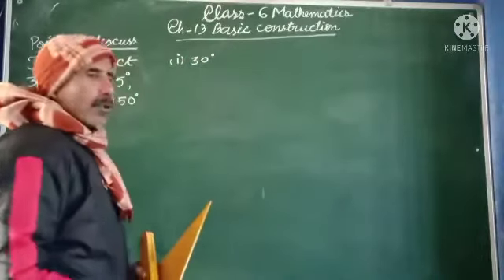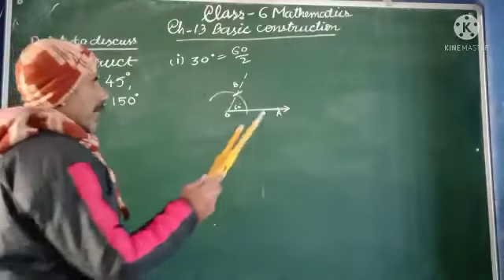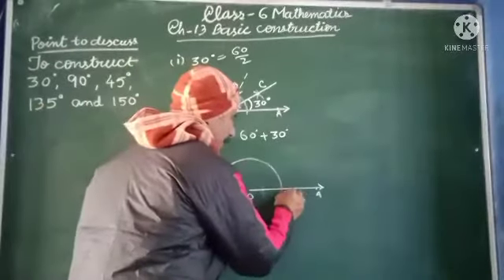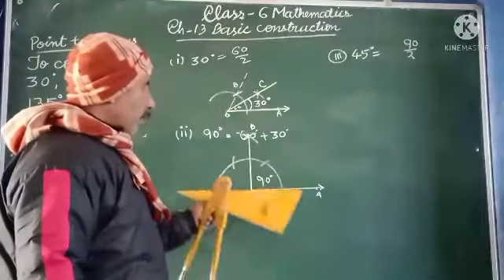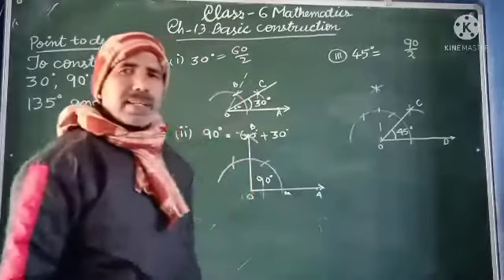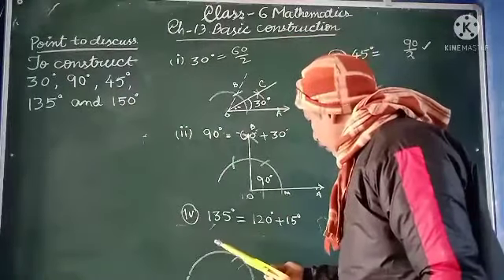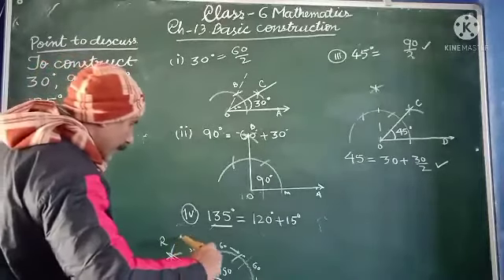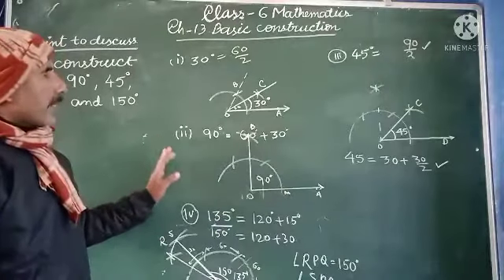mathematics -6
construction of angles